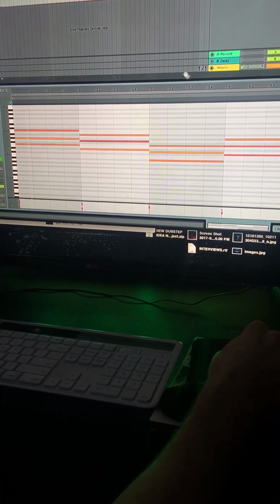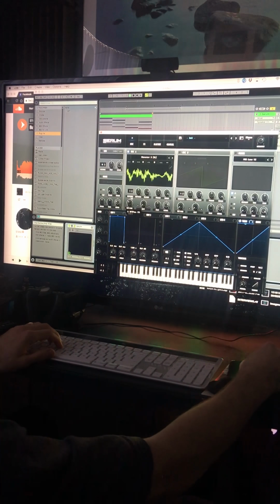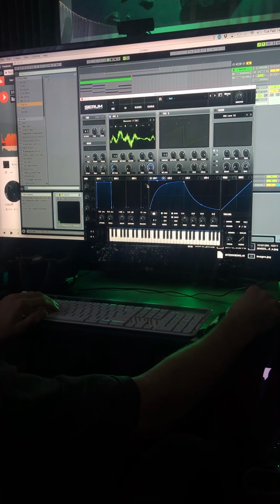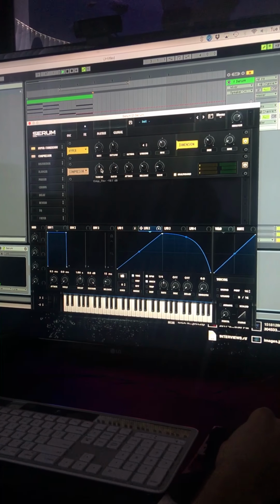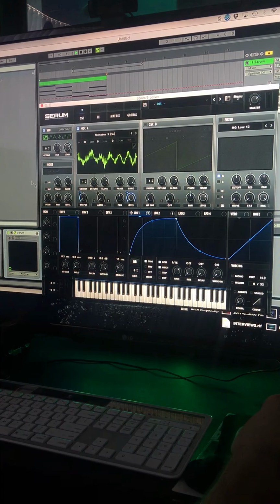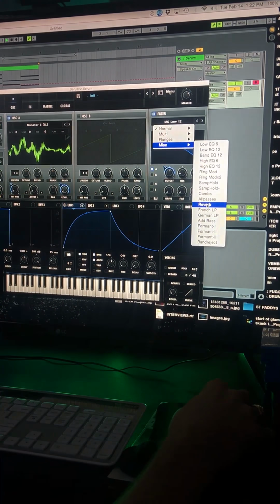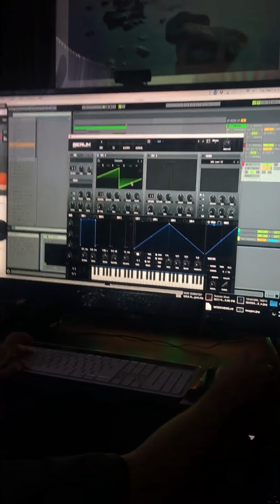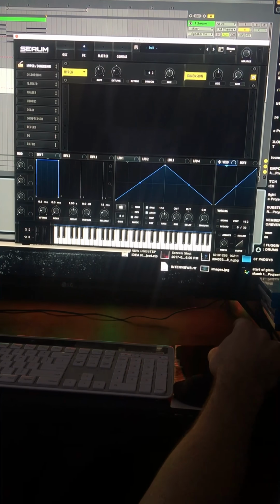Str!x Beat Lab Serum tutorial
Beat Lab Academy